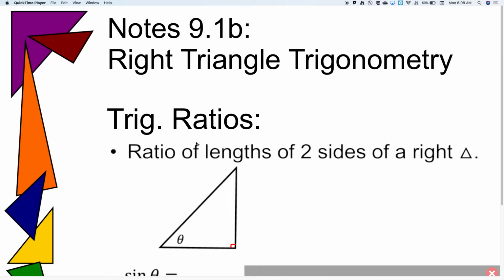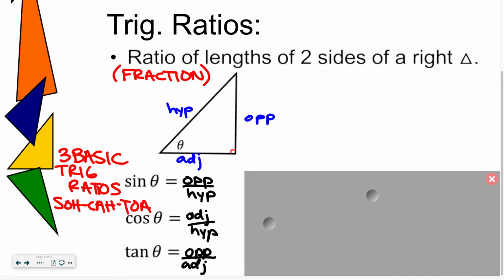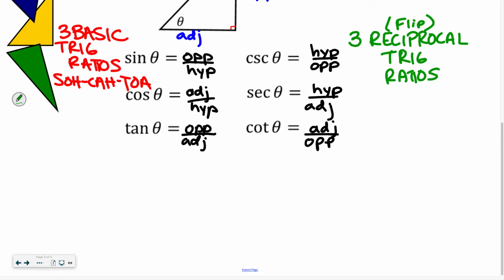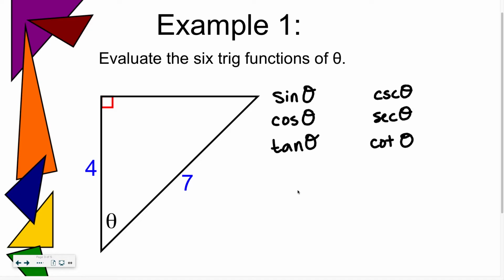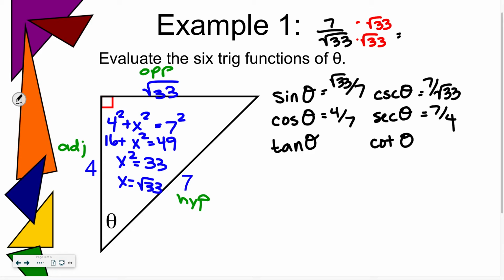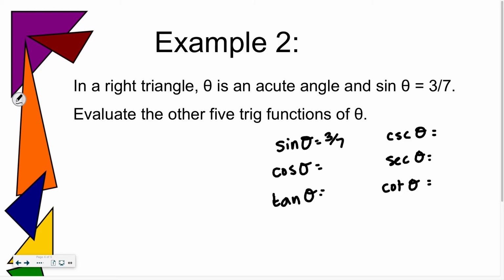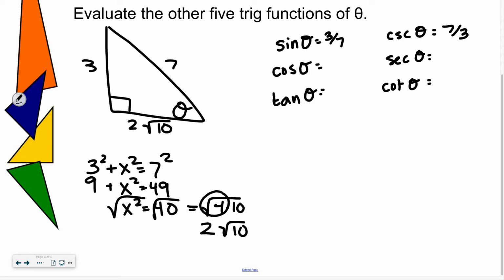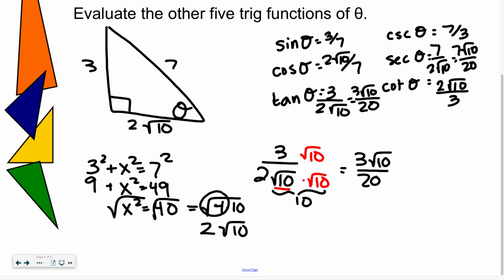Notes 9 1b Right Triangle Trig